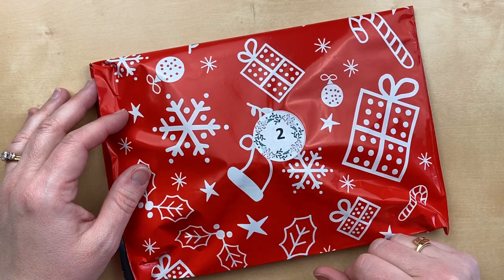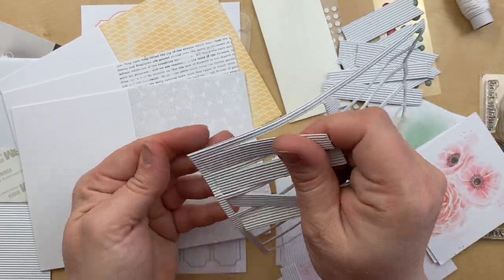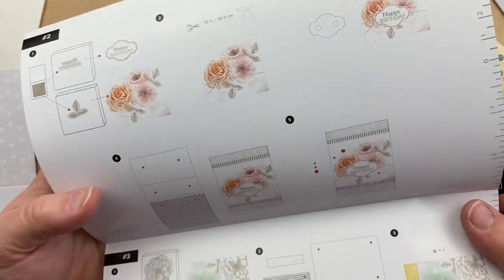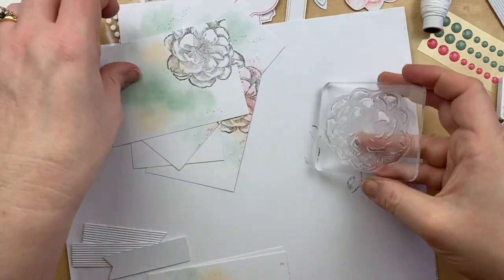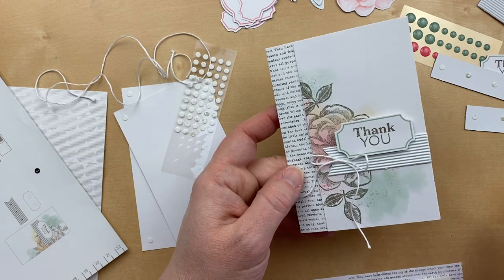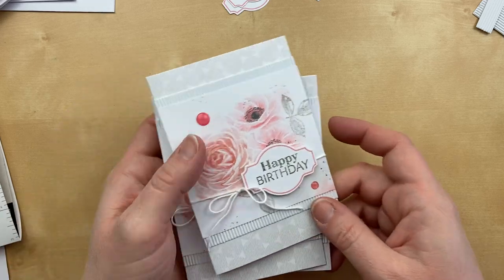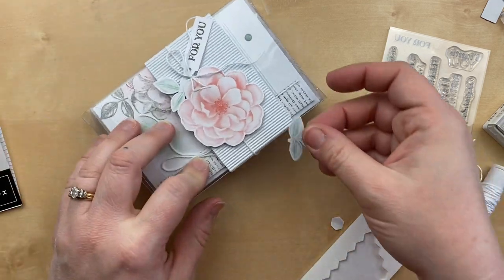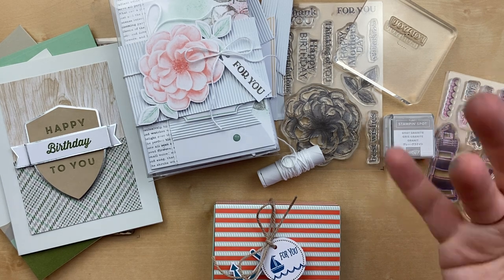Stampin' Up! Sentimental Rose Card Kit ~ A Perfect Gift to Give or Get! 12 Days of Christmas🎁 Day 2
Tune in every day from December 1-12, 2021 at 1:00 pm CT for a new video featuring gifts from my 12 Days of Christmas Curated Gift Box!

Shop the Stampin' Up! Kits Collection to pick out a gift for yourself or your family & friends: